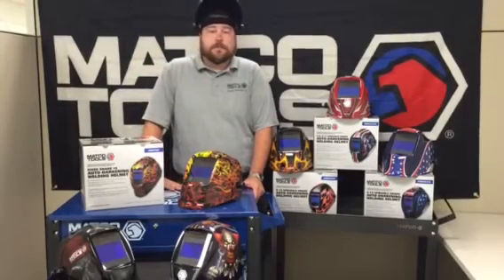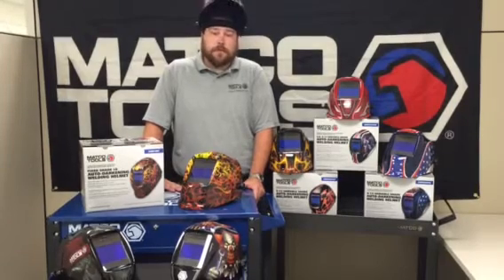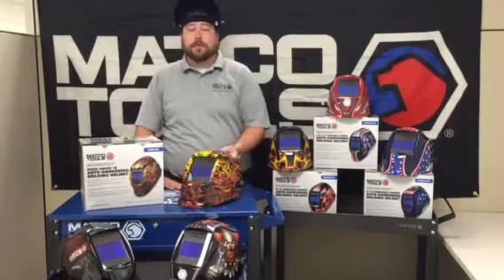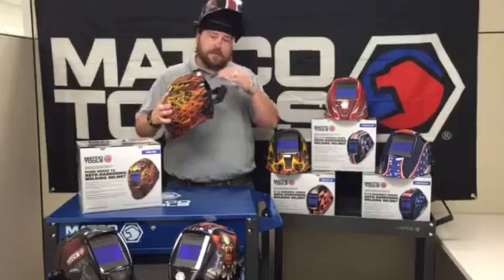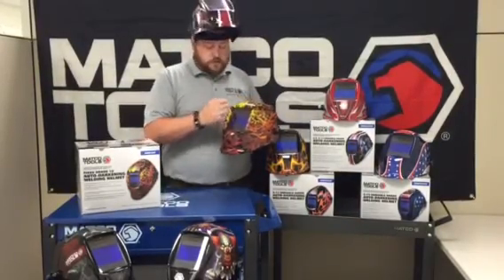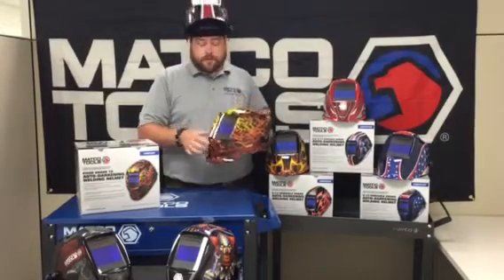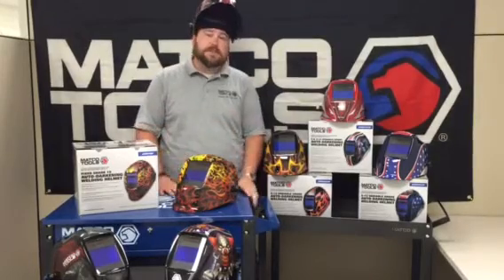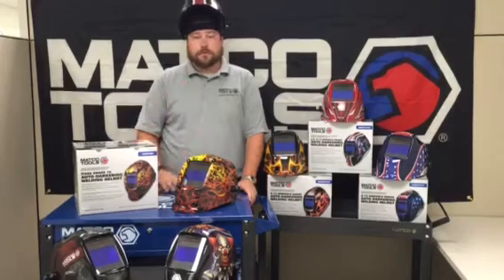Tech Tips: Welding Helmets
Matco's Welding Helmets are available in a variety of designs and exclusively available through your local Matco Tools distributor!